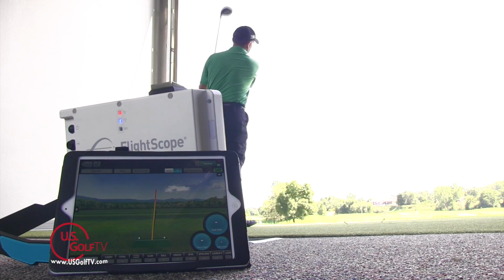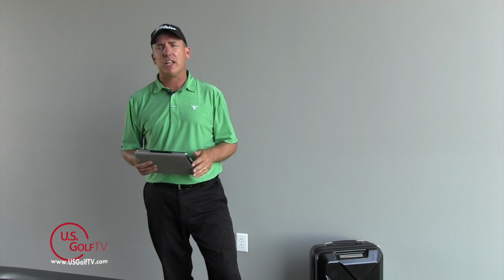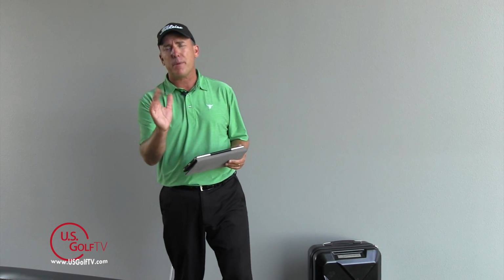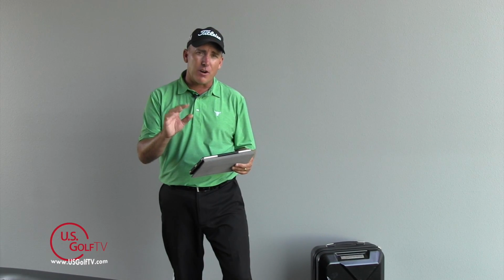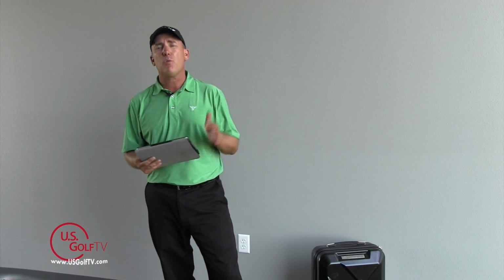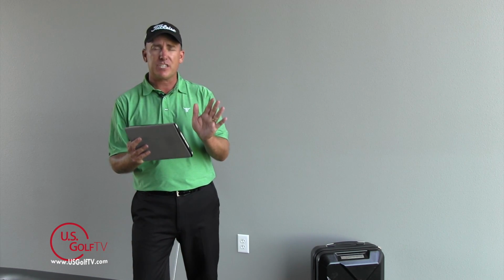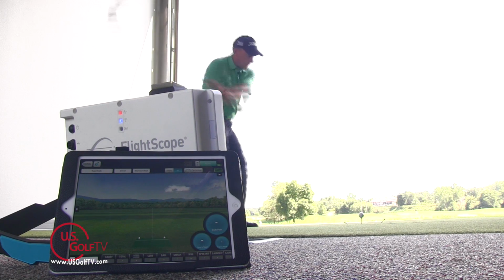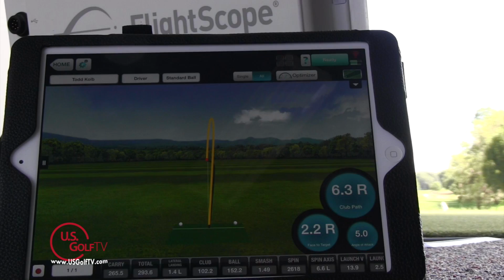Hitting a Draw With Flightscope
Technology like Flightscope can really help us see what is happening in our golf swing, which can help us understand why we continue to hit those nasty slices.  In this segment of Teaching with Technology, Todd Kolb shows us why we should be hitting up on our driver to help us draw the ball, and shows us a couple of tips to help us get our club path and club face tracking in the right direction.

Hey golfers, PGA Teaching Professional Todd Kolb here with another segment of Teaching with Technology, and today I want to talk to you about three specific numbers that I look at when I’m doing an evaluation of a student’s golf swing that are going to really help me understand what’s happening at that moment, that important moment of impact.  Now I’ve got my Flightscope, I’ve got my wireless device here, so I can move around, I can always be looking at their swing while I’m also capturing some data.

So what are those three things that I’m looking at?  Well first of all, angle of attack—the angle that the club is traveling at the moment of impact; the path—basically, for practical reasons, the direction that the club is traveling at the moment of impact; and then also the club face—how does the club face relate to the target line at that point?

So first of all, what do we want to see?  Well if we want to hit a nice high draw with the driver, what we want to do is we want to hit up on the golf ball first of all.  We want a positive angle of attack; we want the club to be traveling up as it comes in contact with the golf ball.  So in this particular example—I’ve got two of them here—I’ve got one where I hit up on the golf ball an angle of 5 degrees; positive 5 degrees.  I have another one where I hit down on the golf ball slightly 0.7 degrees down, alright?  Let’s remember that.

The second thing is I want to hit a nice high draw; I think that’s the optimum shot to hit for a golfer.  So how do I do that?  I’ve got to have a path that’s working significantly, or at least to the right of, the target.  So in this example, I had a path that was 6.3 degrees to the right.  Now, if I want the ball to draw, the face has to be slightly open, but also to the left of that path.  So what was my face on that particular one?  2.2.

So let’s go through that again.  Path to the right 6.3, face open 2.2 degrees; a difference or separation of 4 degrees.  That means that the ball is going to start to the right and it’s going to have a nice high draw.  When I combine that with an angle of attack that’s positive, I’m going to get maximum distance.  So on that particular shot there, that ball carried 265 yards; it had a nice slight draw to it; positive angle of attack, path to the right, face also open, but not quite as far to the right as the path; a nice high draw.

So what might you do to help you get those numbers working for you?  Two simple tips—Number one:  aim slightly to the right.  When you shift your baseline and your aim slightly to the right, your natural path is going to work a little bit further to the right.  The second thing is if you want to hit up on the golf ball, simply move the ball a little bit forward.  When you do those two things, you’re going to have a positive angle of attack, you’re going to have a path that’s working to the right, you’re going to have a face that’s slightly open, and you’re going to maximize your distance.